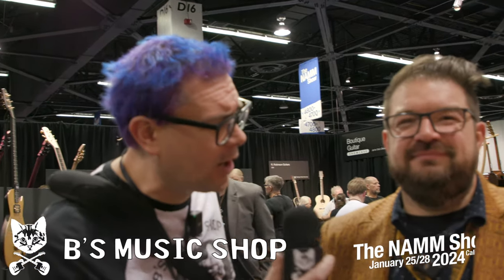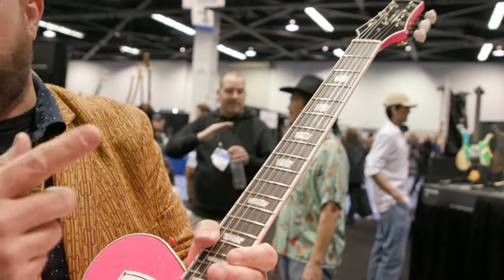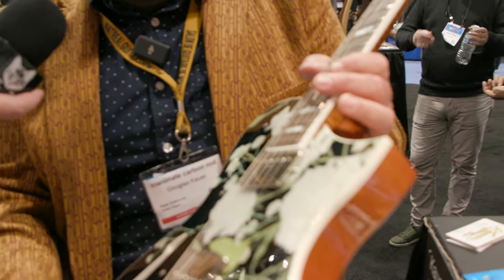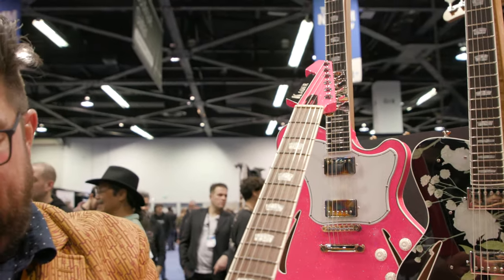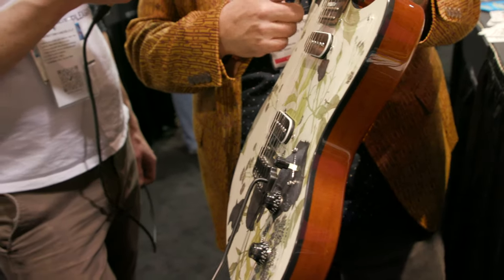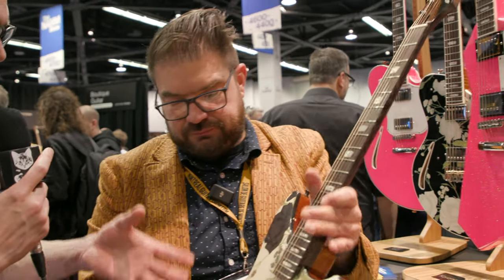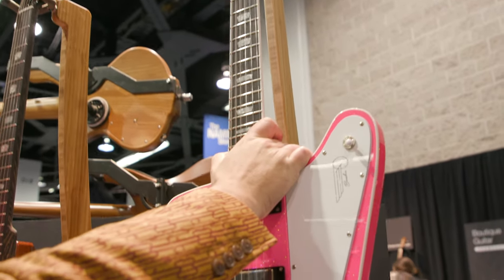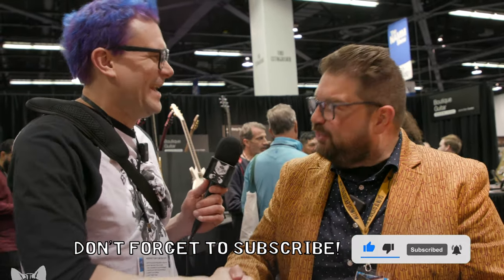Discover Kauer Guitars' Latest Masterpieces | B's Music Shop @ NAMM 2024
Dive into the world of exceptional guitar craftsmanship at NAMM Show 2024 with Brian from B's Music Shop. Explore the latest and most innovative designs from Kauer Guitars, including the stunning Gripen model. Witness the artistry behind the Super Chief, the unique Corona, and the eye-catching Electro Liner. This video is a must-watch for guitar enthusiasts and aficionados of fine musical instruments.